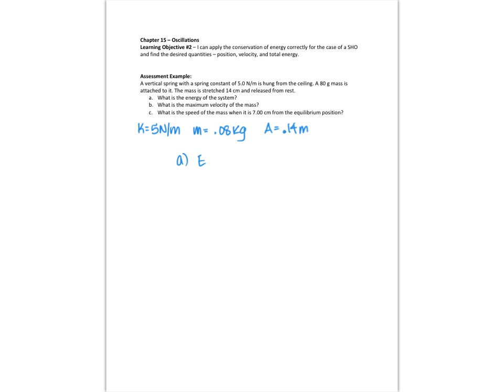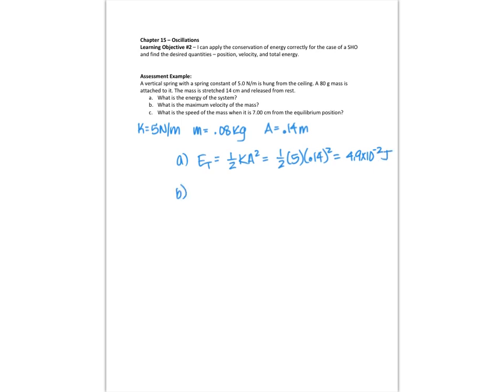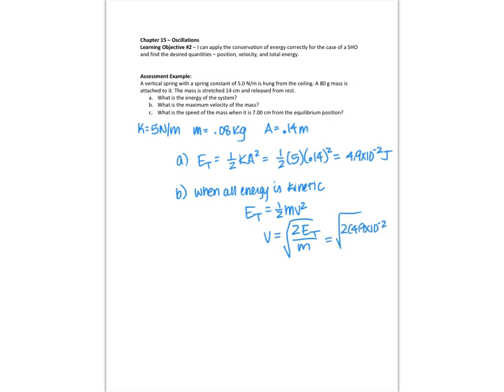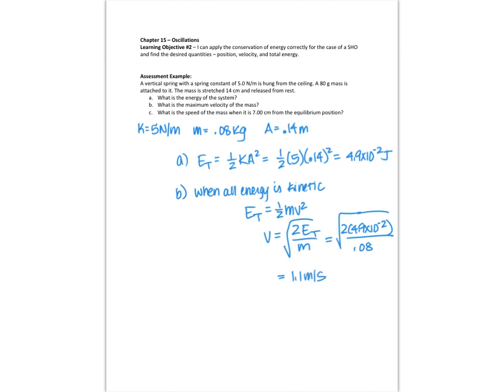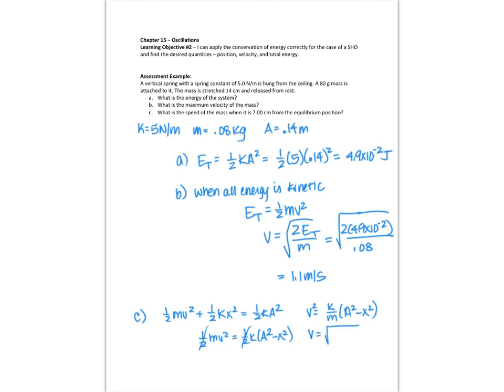Chapter 15 LO2_example 1